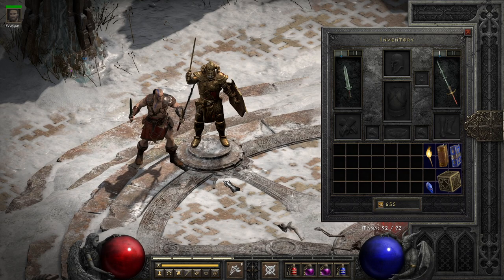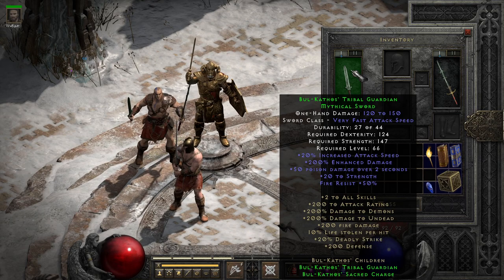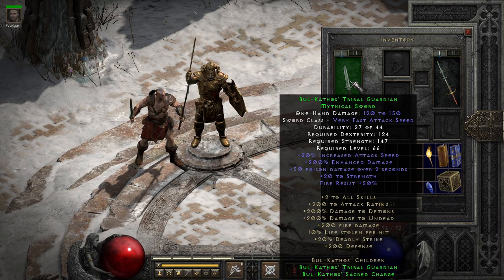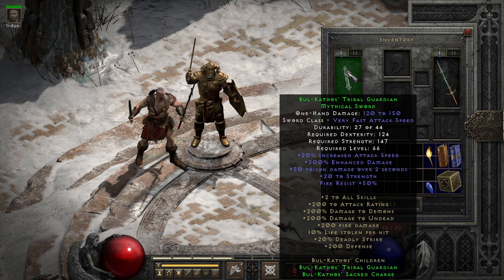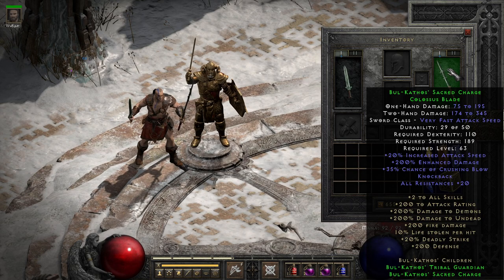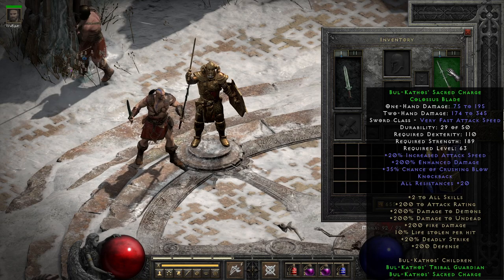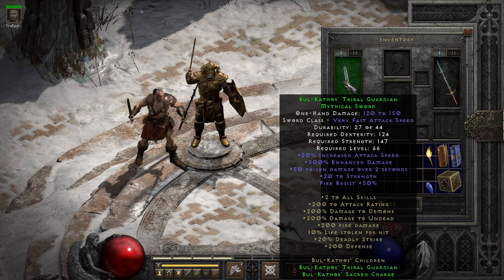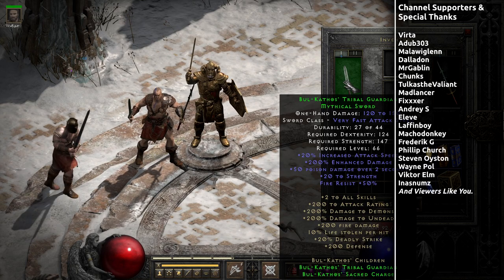The Smallest Set in Diablo 2 - Bul-Kathos' Set Guide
The less popular Barbarian set in Diablo 2, Bul-Kathos' Children is still an interesting set in that it's the only 2 part set, and is still class-specific, without class exclusive items. Unfortunately, that's where the interest ends with it, since, due to its rarity, and relatively underpowered nature, it just can't quite live up even to the other Barbarian set - the Immortal King set.